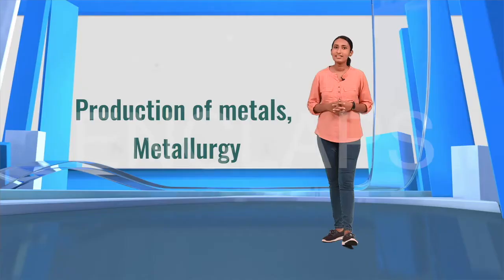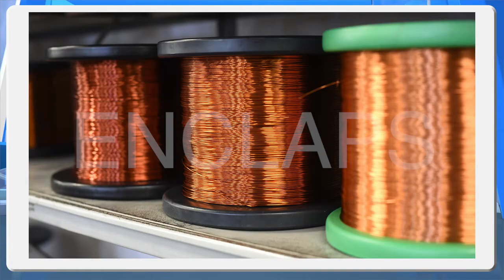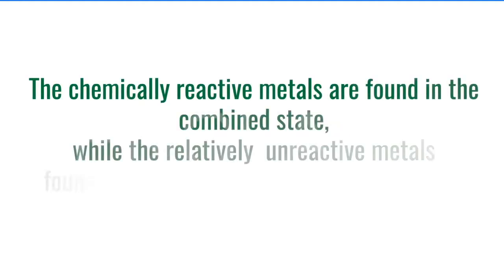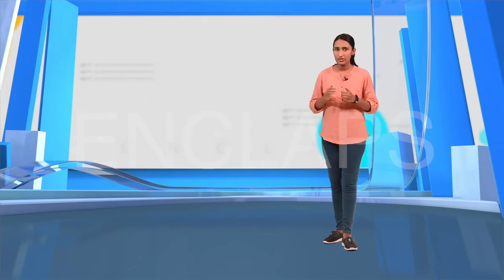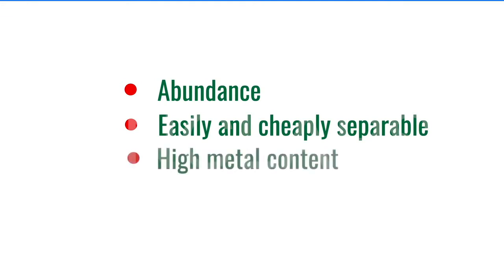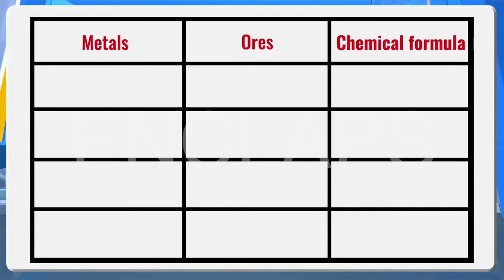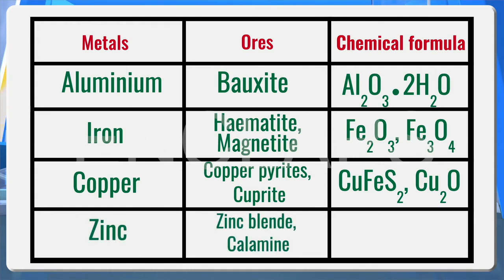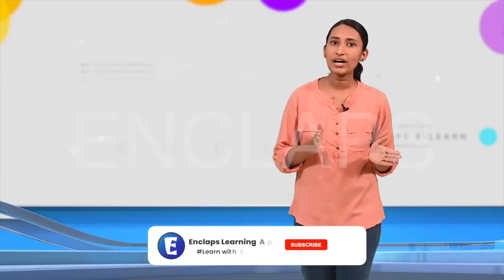ENCLAPS SSLC| CHEMISTRY | CHAPTER 4 | PRODUCTION OF METALS| PART 1